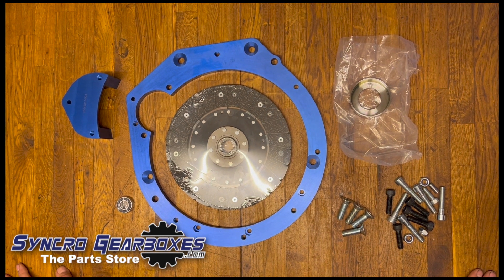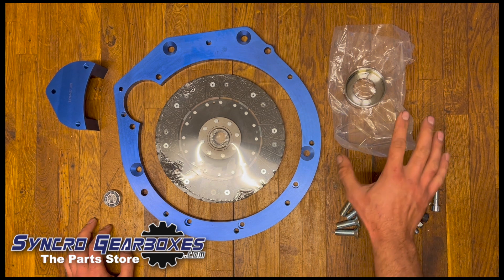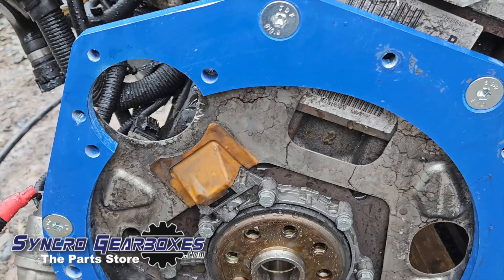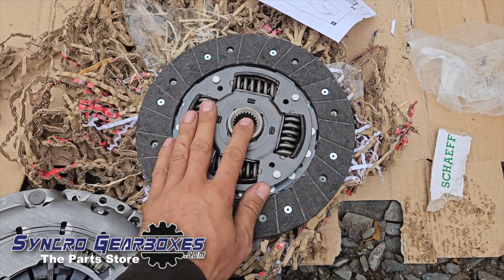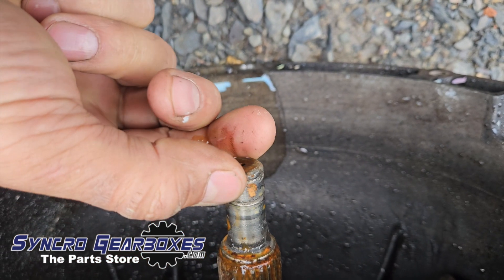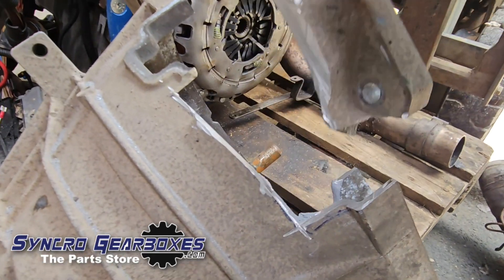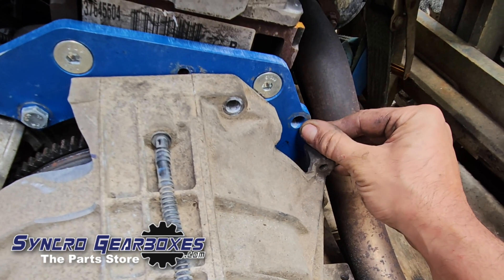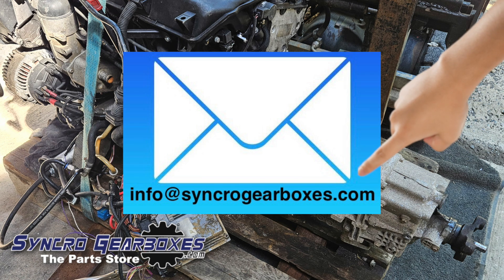FITTING VIDEO M57 to MT82 Adapter Kits 🧰🛠️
Recommended Clutch and Flywheel to use. Use these parts only.

Valeo Slave/Bearing: 810206
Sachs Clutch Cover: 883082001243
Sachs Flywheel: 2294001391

Fitting Video for the M57 to MT82 Adapter Kits by Syncro Gearboxes.

This fitting video covers the application from the MT82 6 speed Ford and Land Rover gearbox and 5 speed Ford gearbox to the BMW M57, M57N and M57N2.